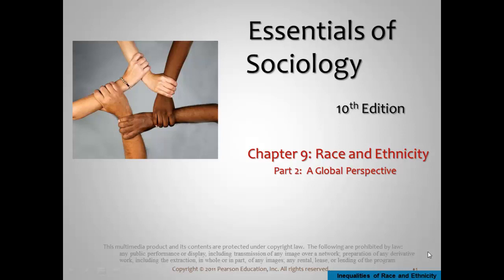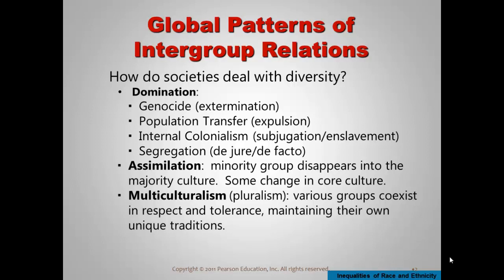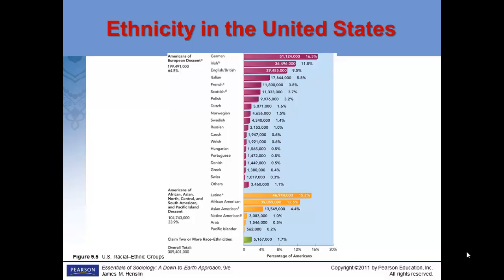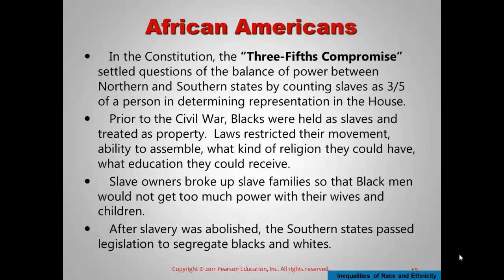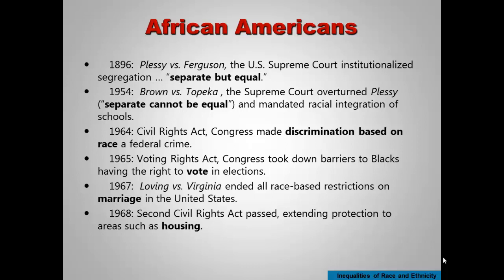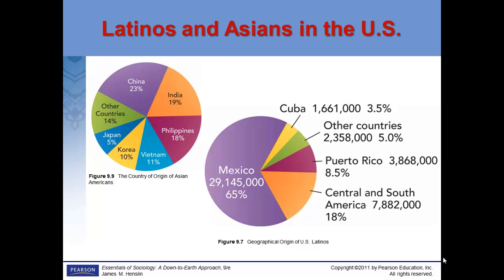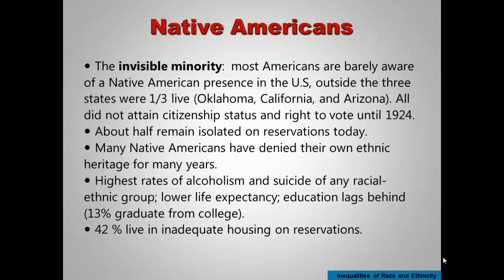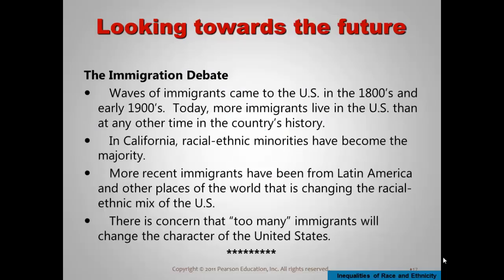101 Week 9 or 10 Ch 9 Pt 2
Second part of lecture on race and ethnicity from Henslin's Chapter 9.